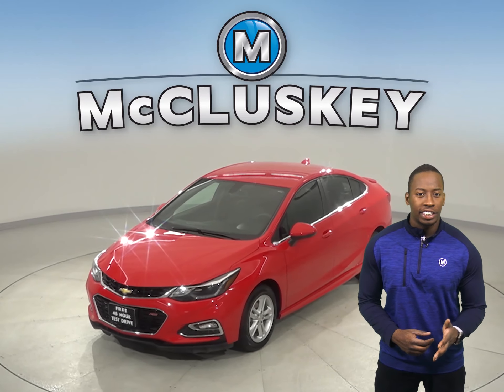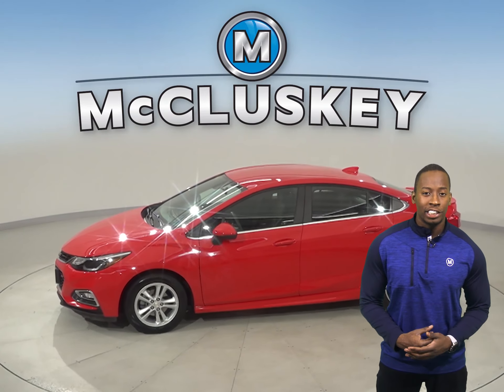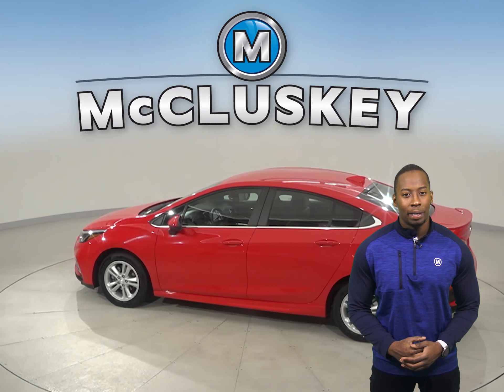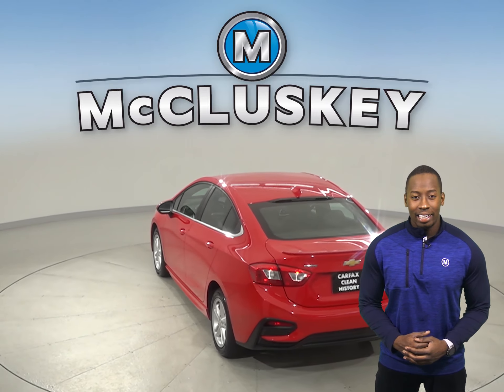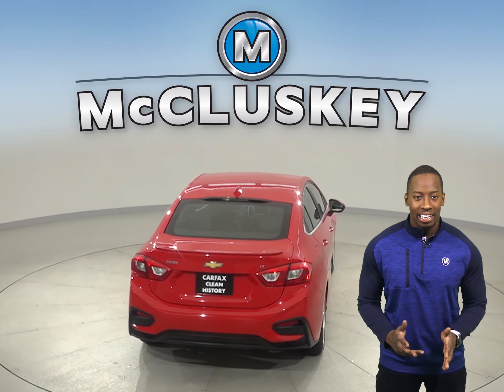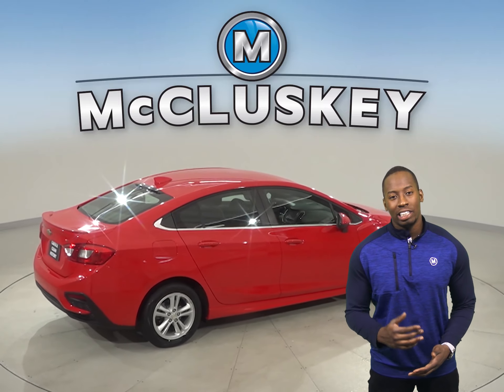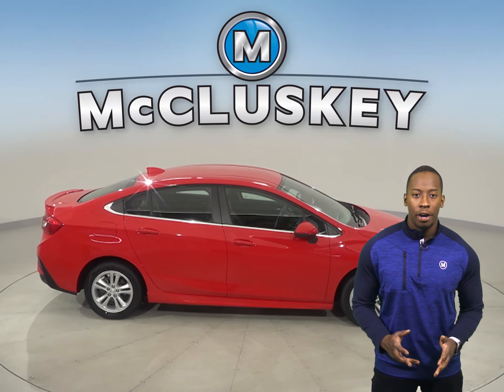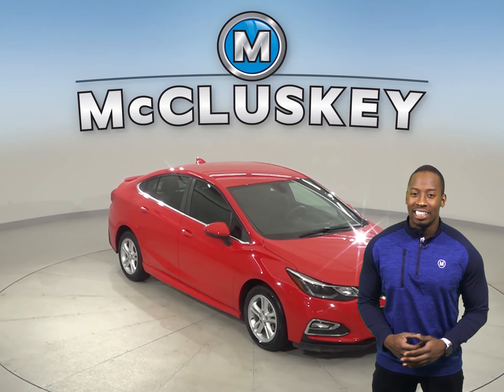A17750GT Used 2017 Chevrolet Cruze LT FWD 4D Sedan Red Test Drive, Review, For Sale -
Challenged credit?